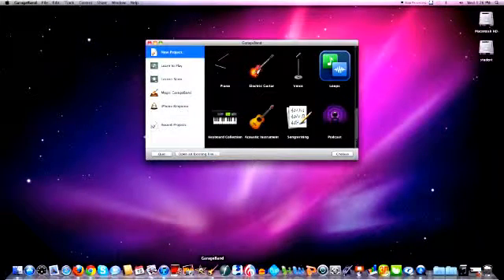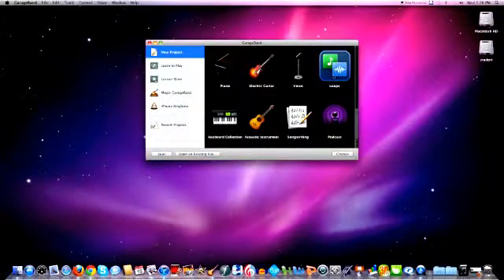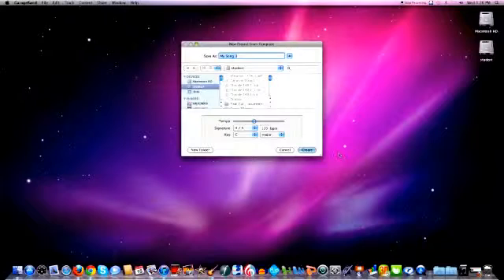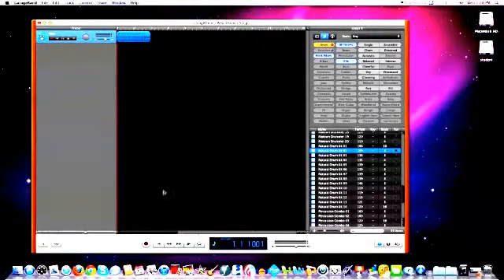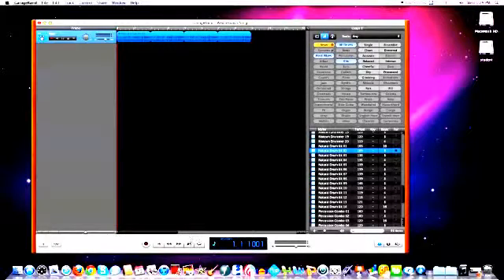How To Use Loops in Garageband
loops garageband
loops garageband ipad
loops garageband download
loops garageband free
loops garageband iphone